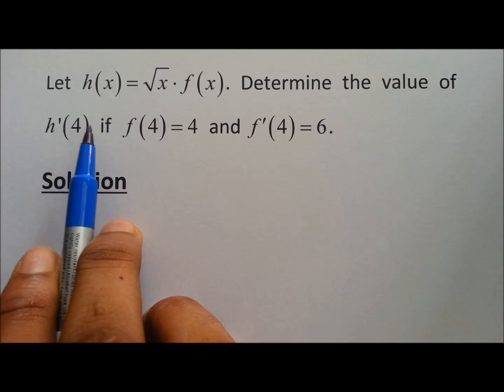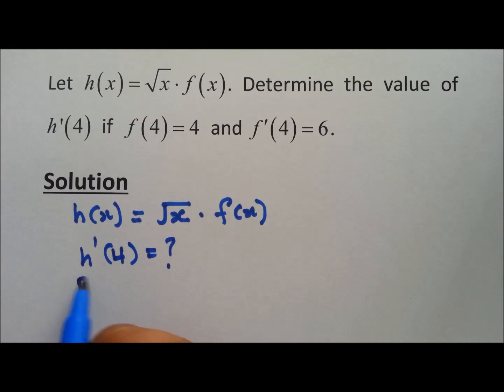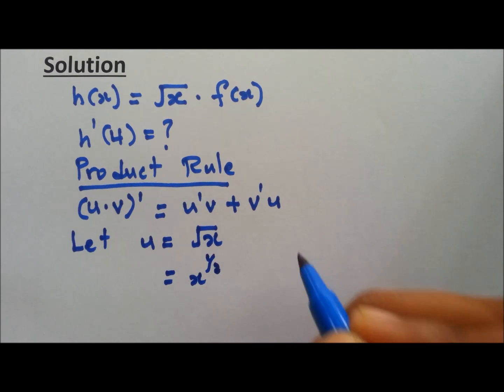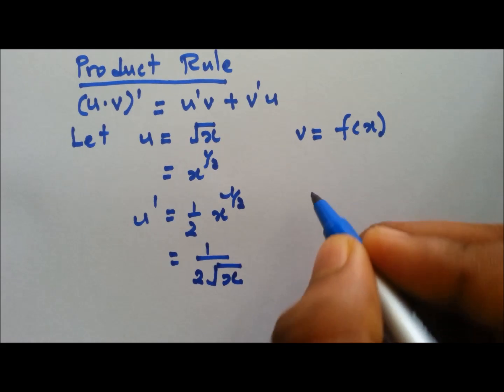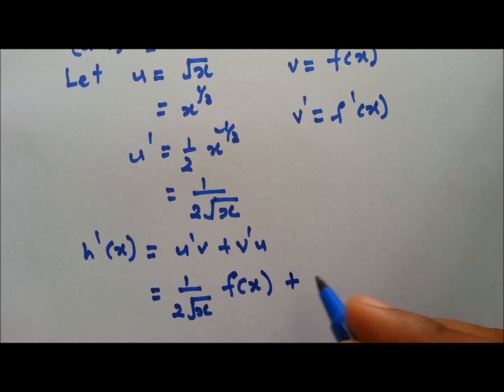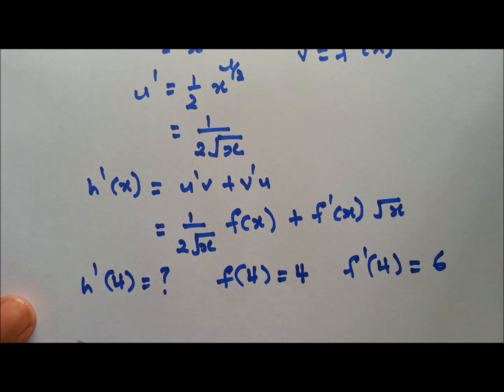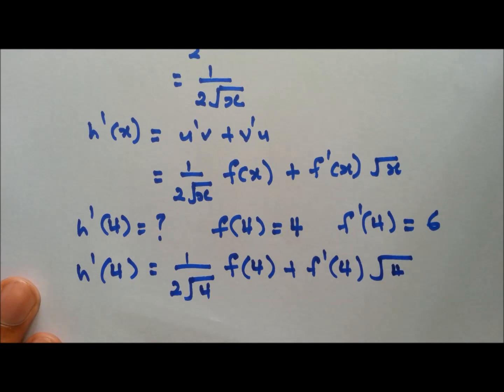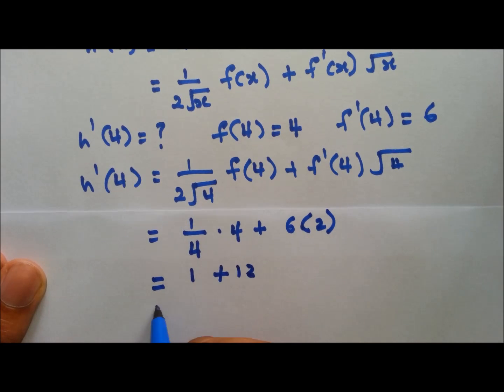Derivative at a point